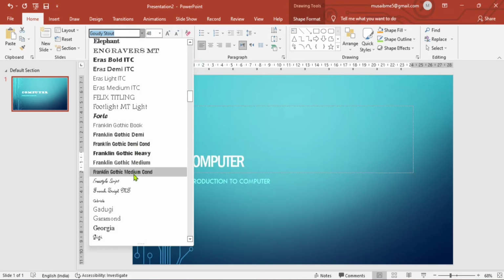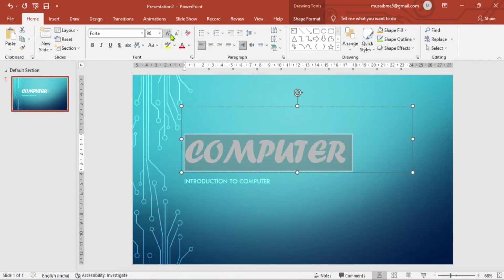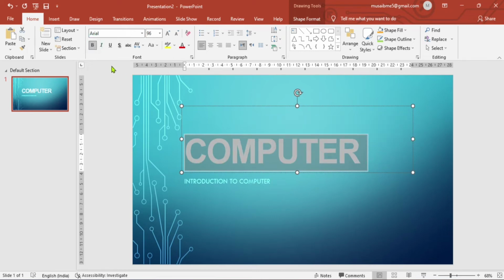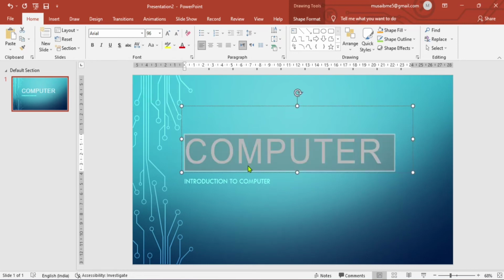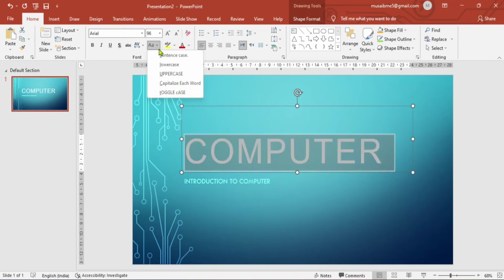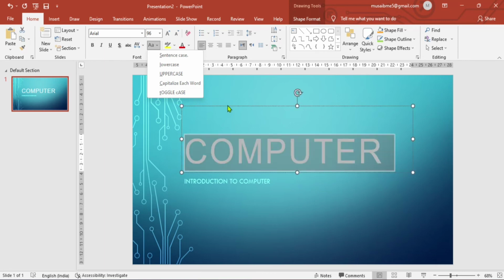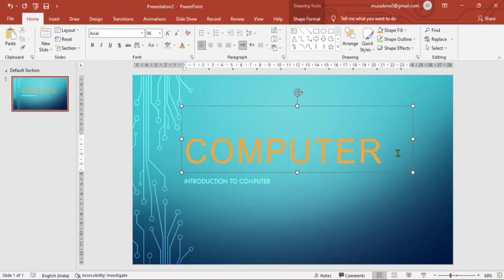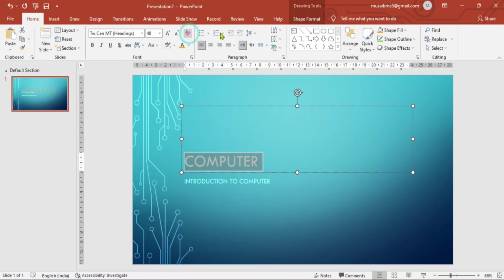Lecture 3: Power point, How to change text color, size, style, Highlights and case in Power point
An initiative to improve computer skills amony youth to increase their employability.
Best Regards